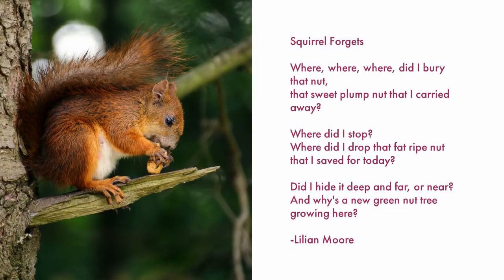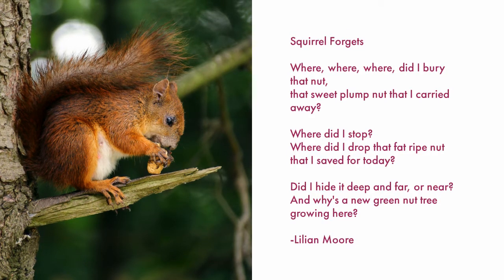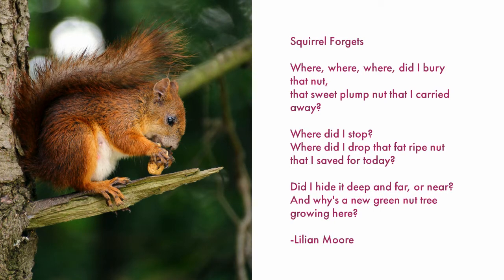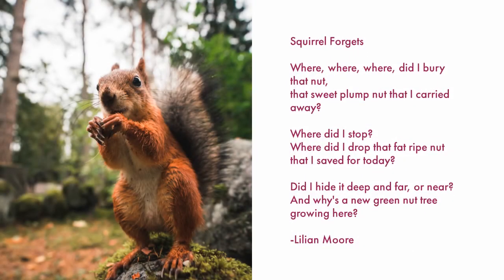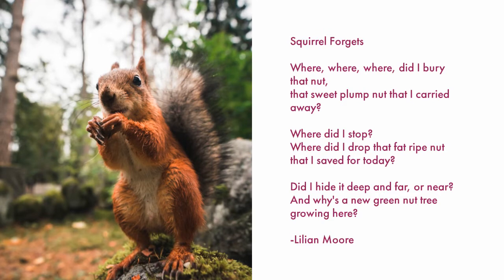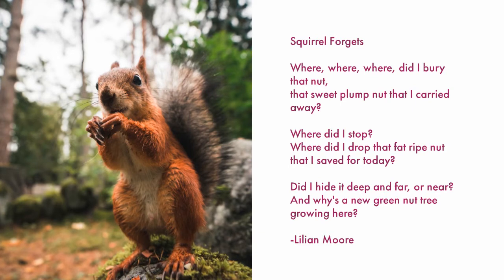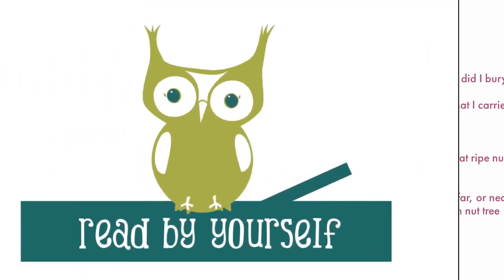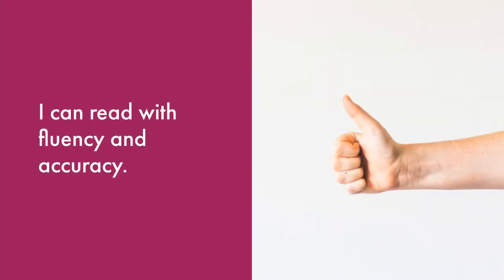Repeated Reading | Fun with Fluency: Squirrel Forgets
This video guides students to practice their reading fluency using the repeated reading strategy.  A high interest poem, "Squirrel Forgets" is used to keep students engaged.  Repeated reading is a highly effective strategy for emerging readers, students with dyslexia, and/or learning disabilities.  Consistent use of this strategy can help a child significantly improve their reading fluency. This video is great for distance learning and remote specialized instruction.

Created with works by:
"Squirrel Forgets" from National Geographic Book of Animal Poetry: 200 Poems with Photographs That Squeak, Soar, and Roar!  by J. Patrick Lewis.

This text is written at the 2nd grade level based on the Spache Readability Calculator.